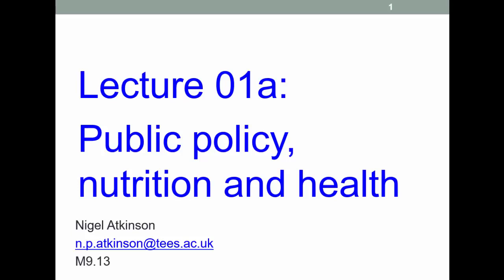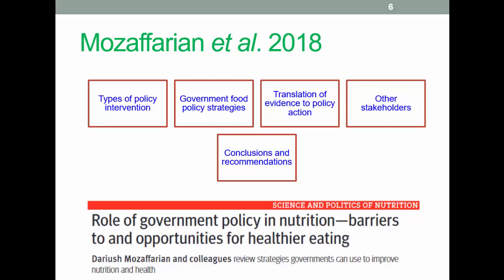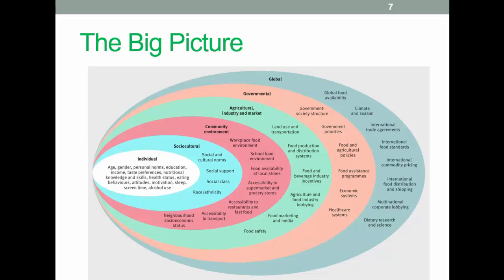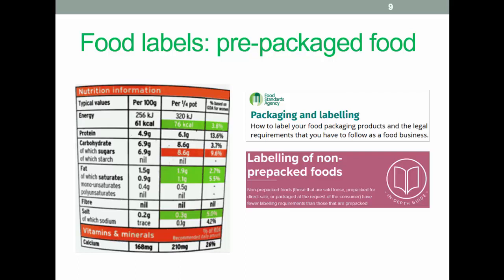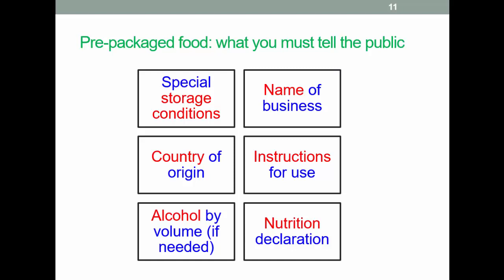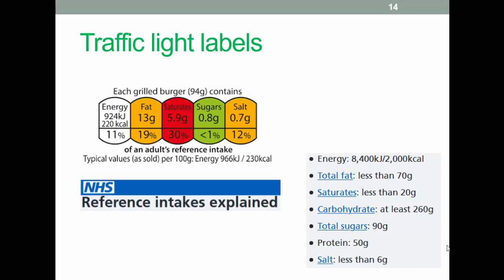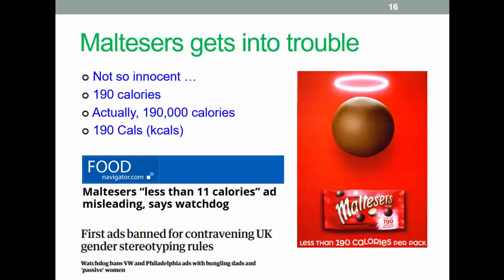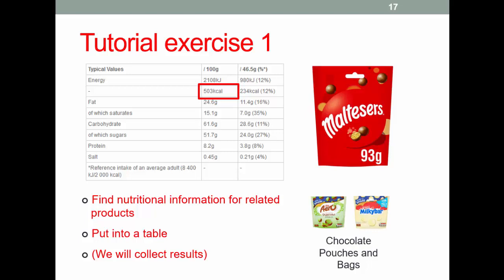L01a NH public policy part 1